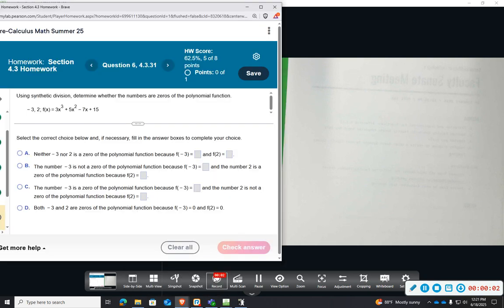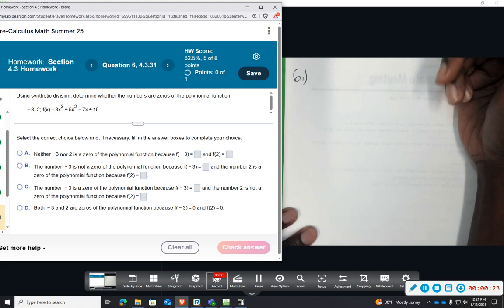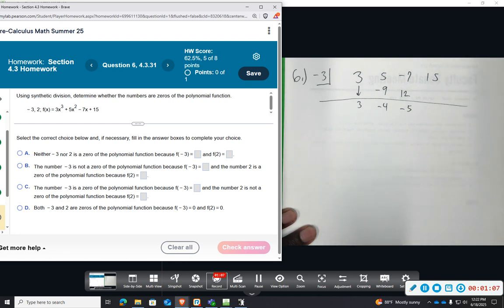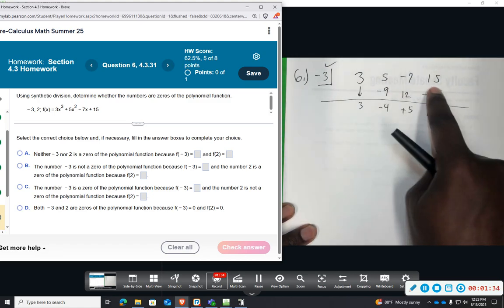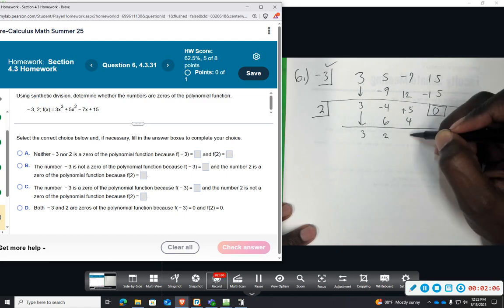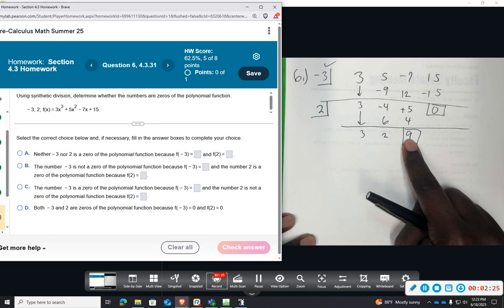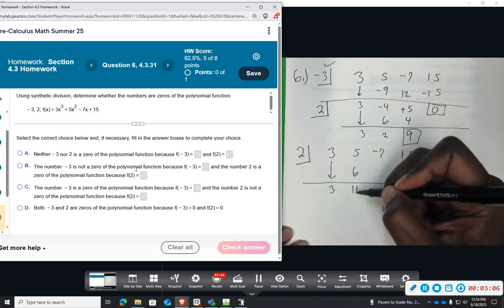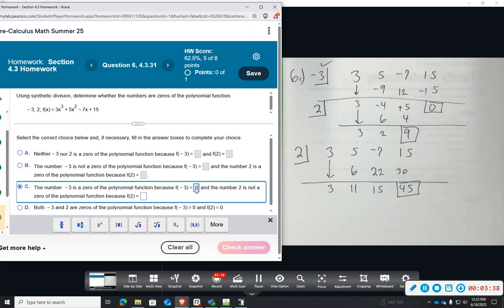LIT Precal 4 3 Polynomial Division 6